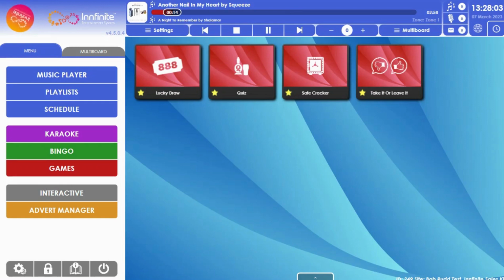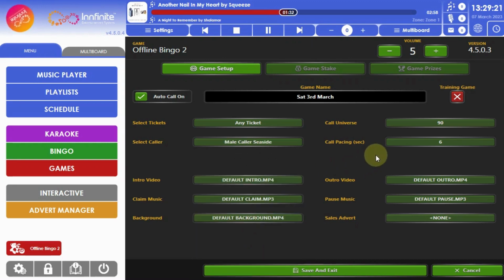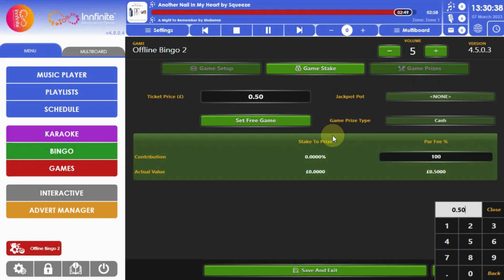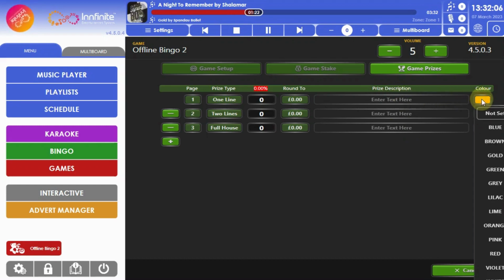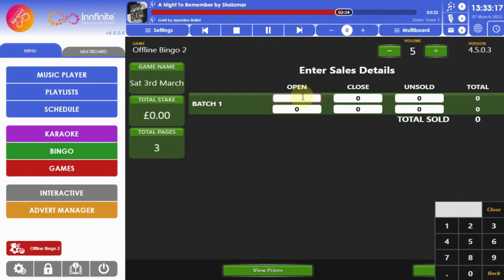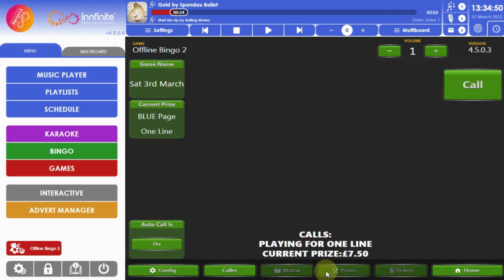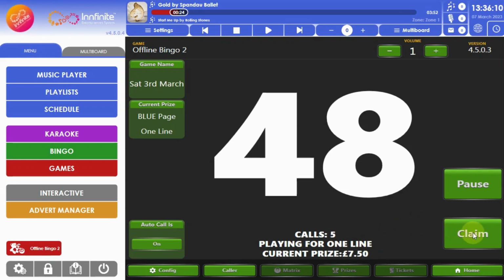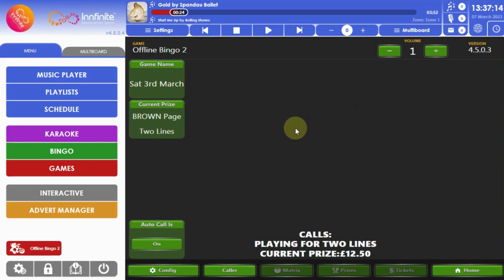Innfinite Offline Bingo Tutorial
Learn how to set up a game of offline bingo on your Innfinite Entertainment System